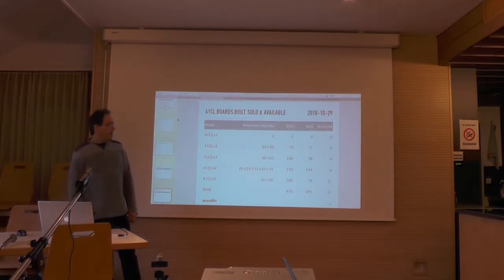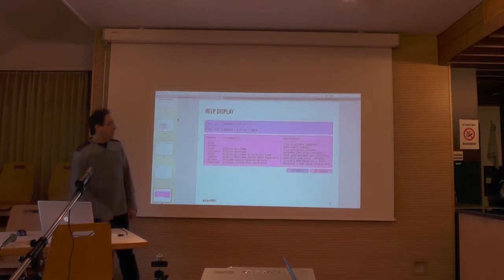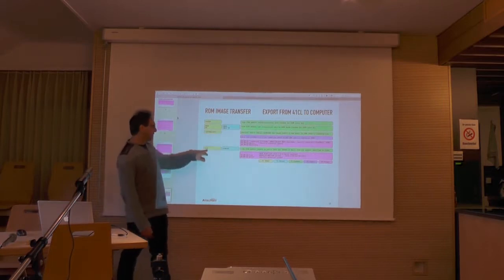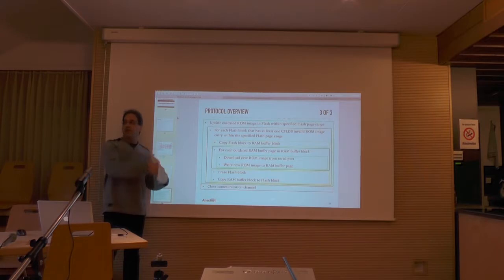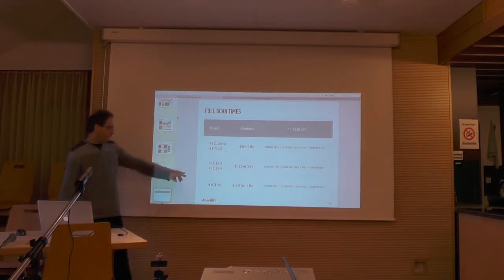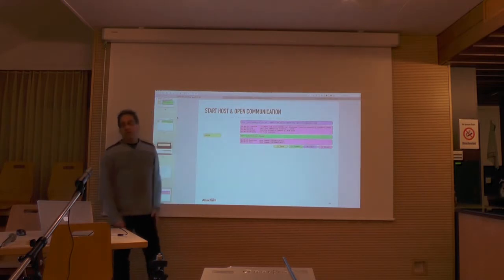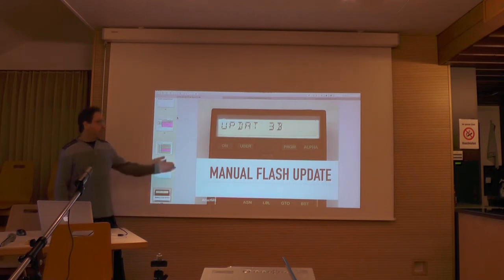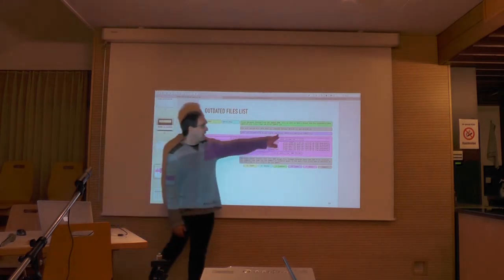Allschwil 2018 - HP41CL Flash Update